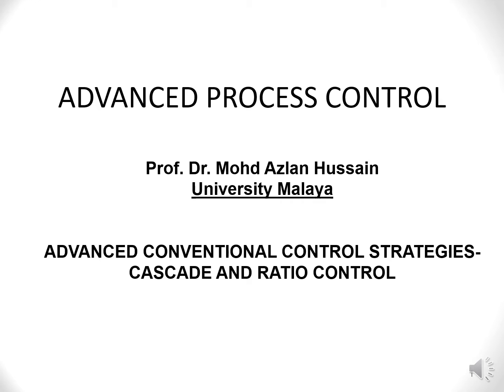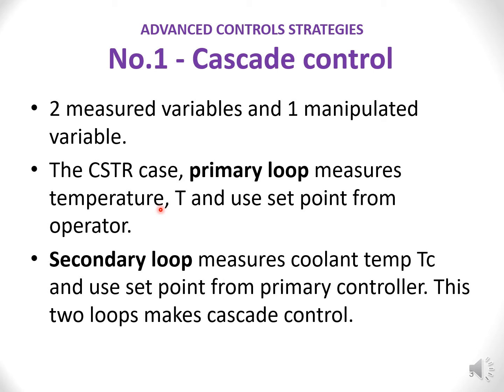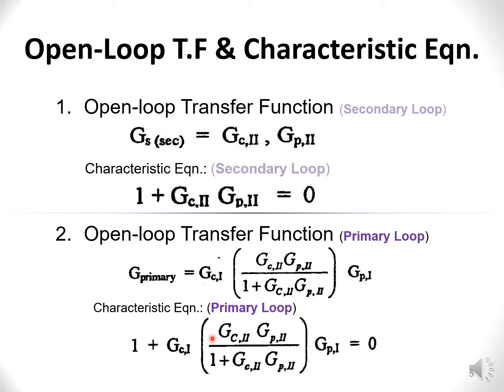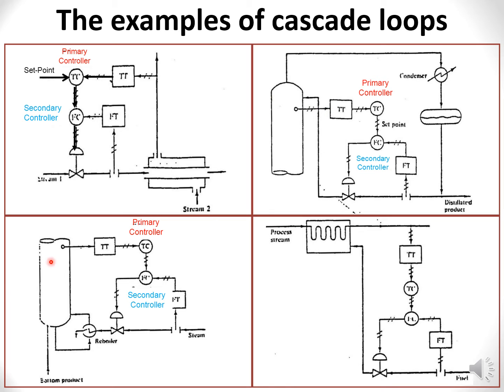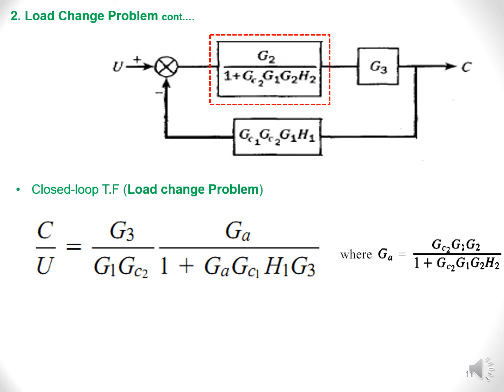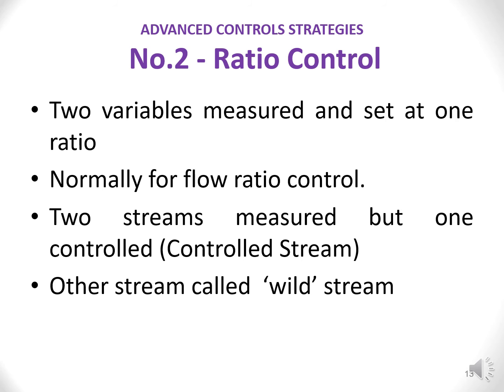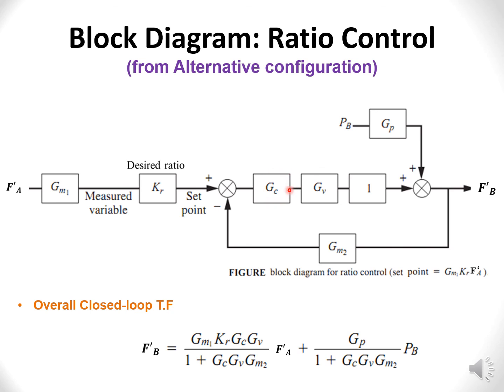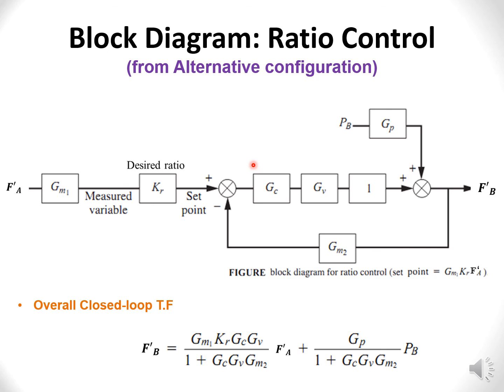Cascade & Ratio Control